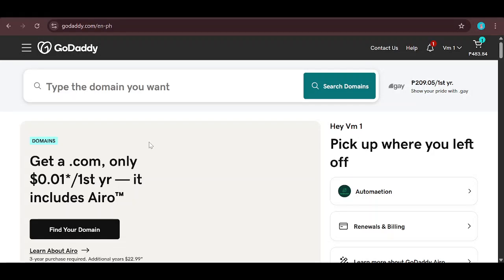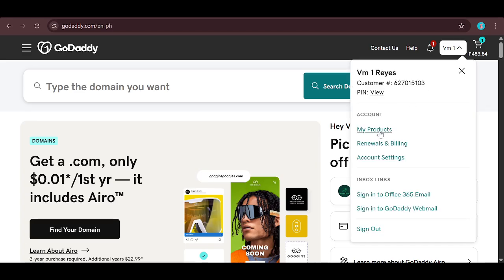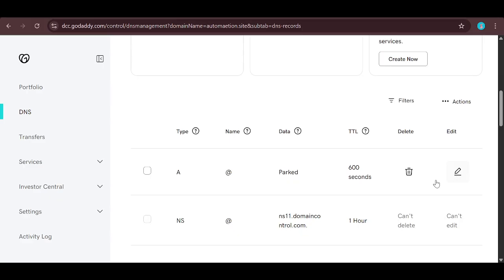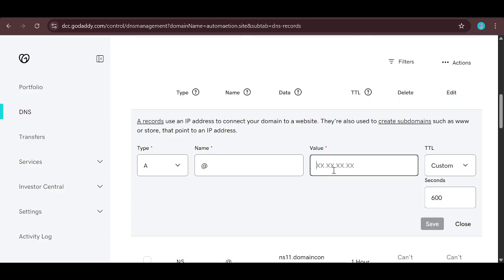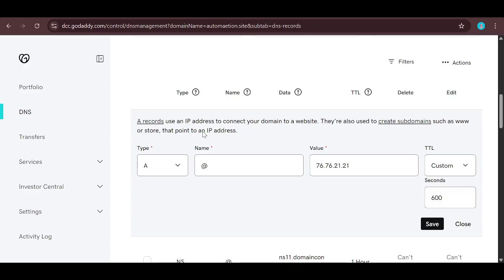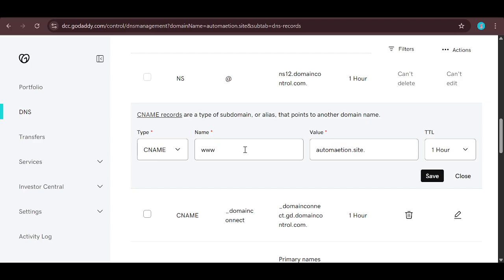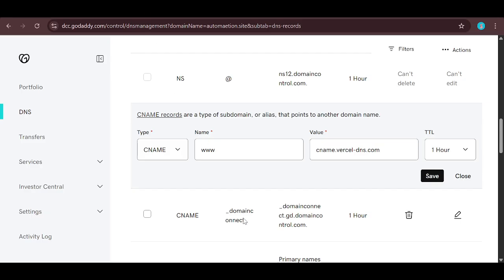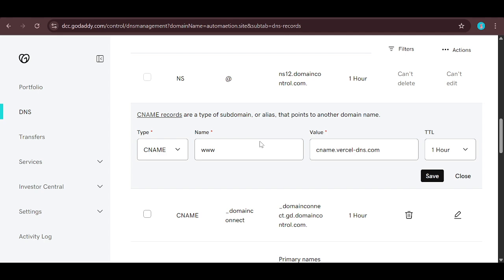How to Connect GoDaddy Domain to Vercel 2026 (Quick Guide)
In this video, we will teach you the step-by-step process to connect your GoDaddy domain to Vercel, ensuring that your web applications run smoothly with a custom domain. Whether you're launching a personal project or a professional site, mastering this connection is crucial for your online presence.

By watching this tutorial, you'll gain valuable insights into configuring DNS settings and deploying your domain effectively. Follow along and enhance your web development skills – watch till the end for essential tips that can streamline your process!